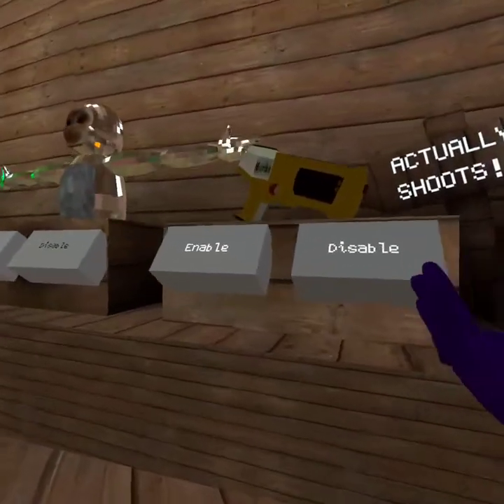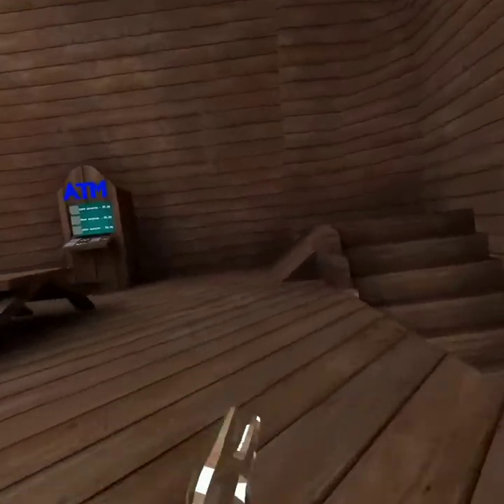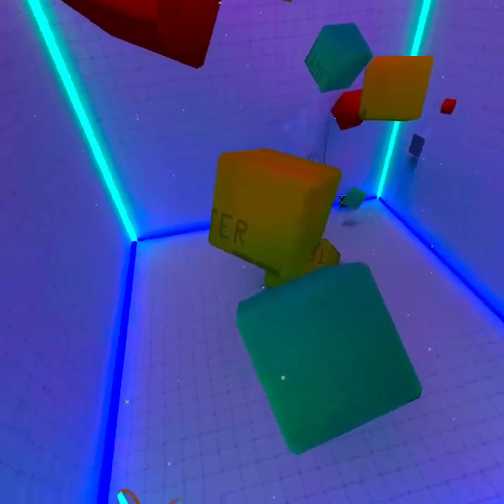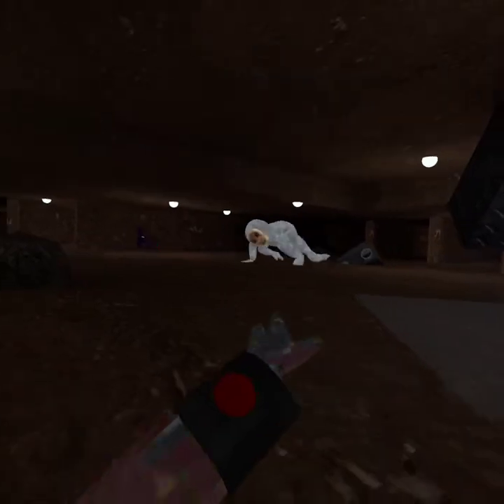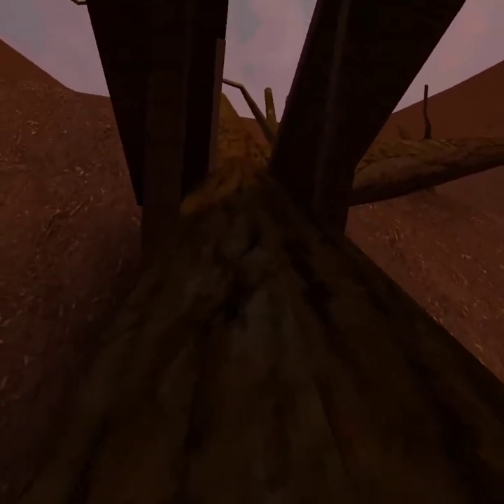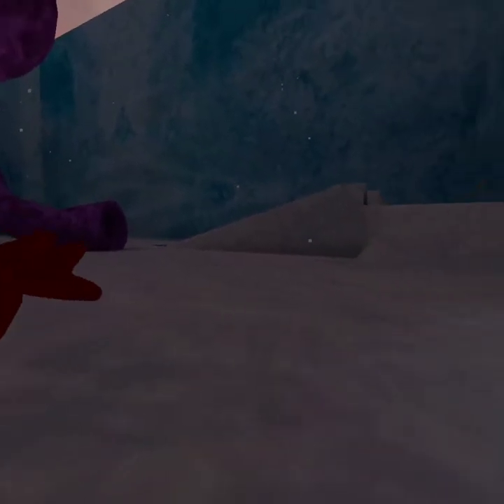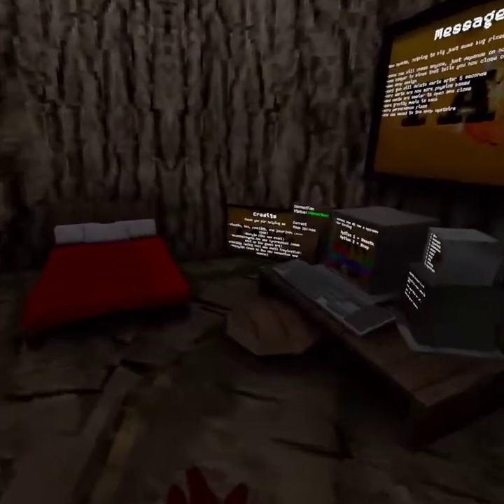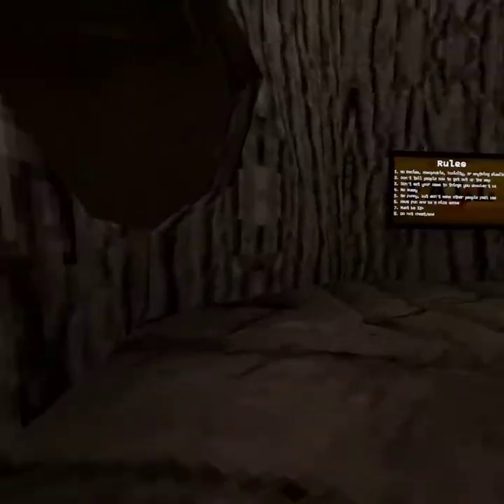tutorial for capuchin new players